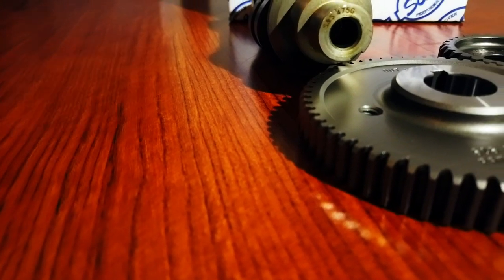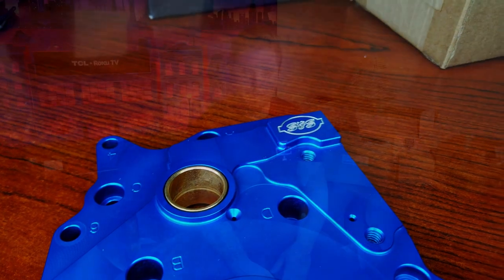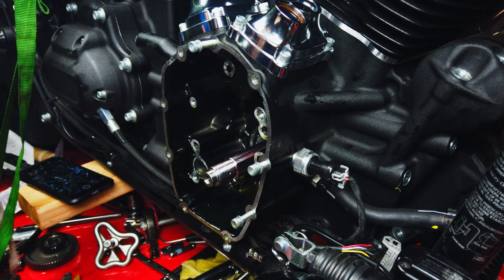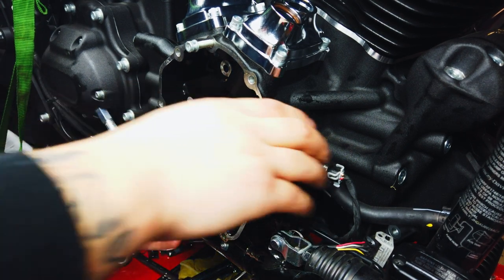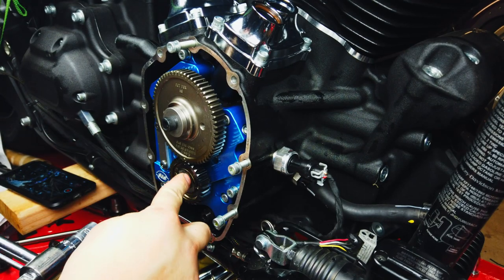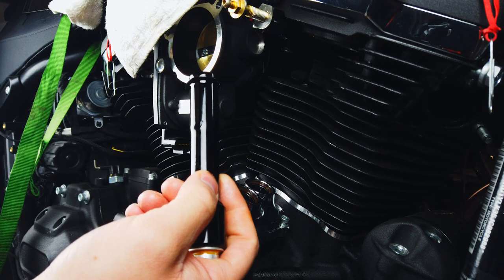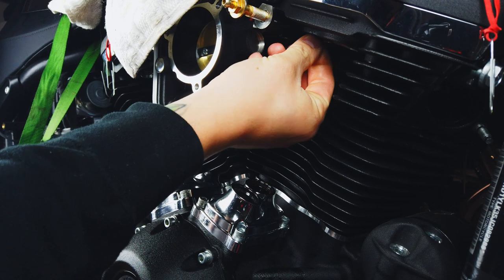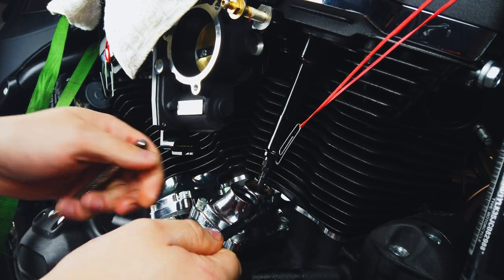2018 Fat Bob S&S 475 Cam and Cam chest install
Put all new components in my camchest